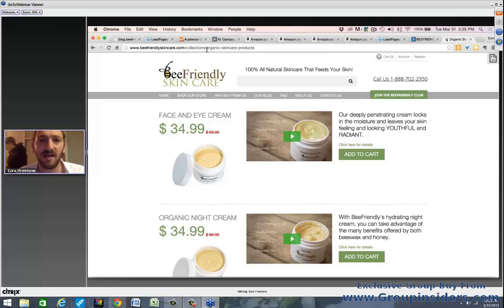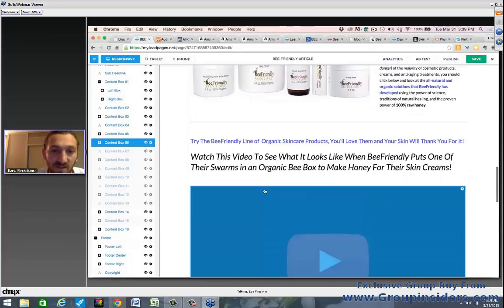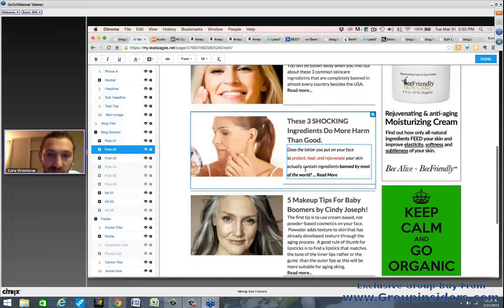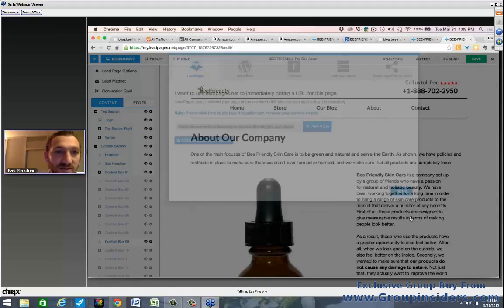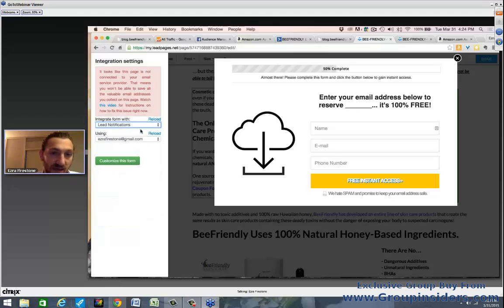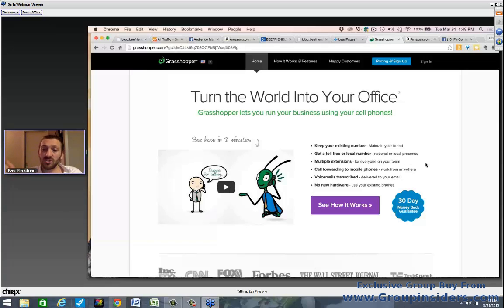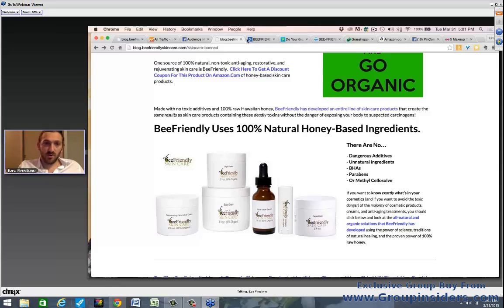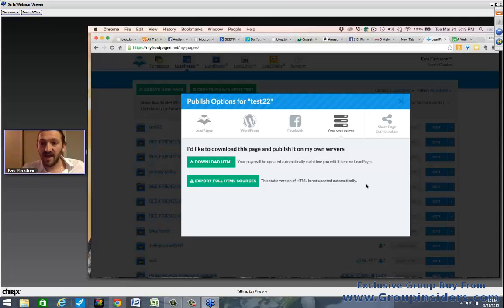PinCommerce Week 2